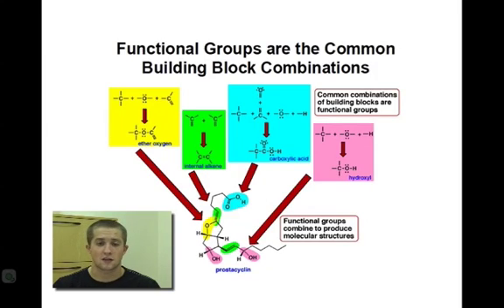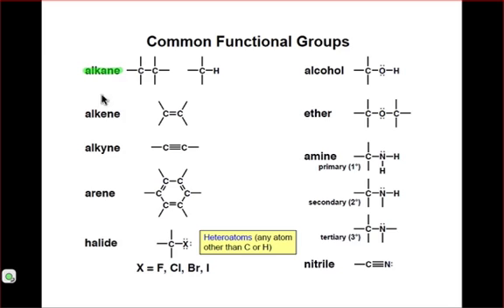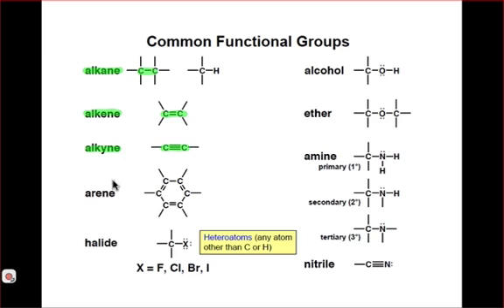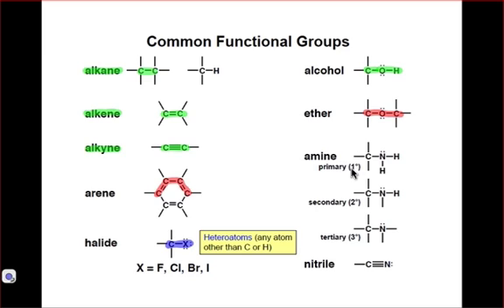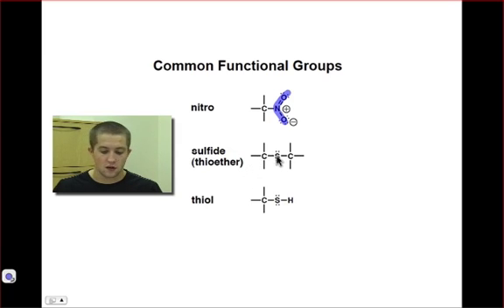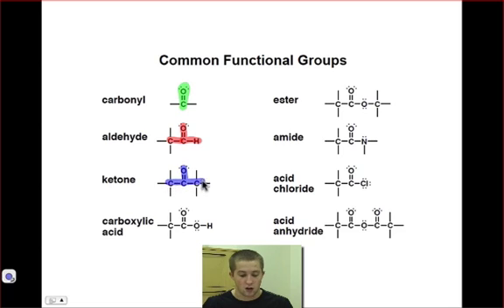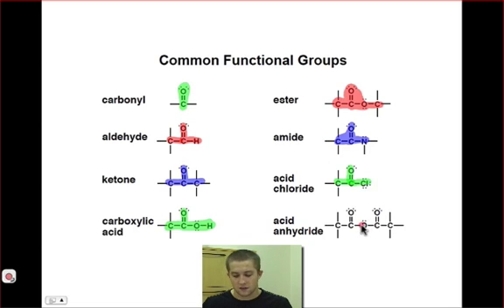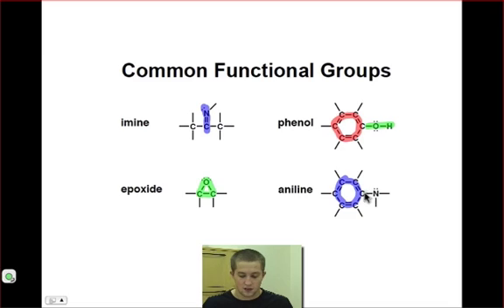Functional Groups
Modular is a good word to describe the structure of organic molecules. The parts are interchanged and put together in many different ways. The building blocks are combined to construct functional groups. The functional groups, in turn, combine to make molecules.